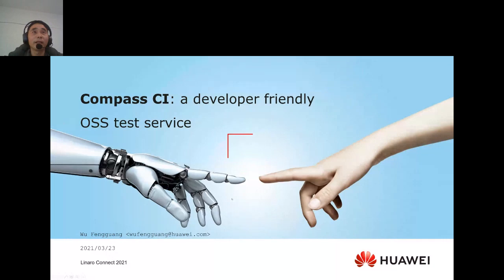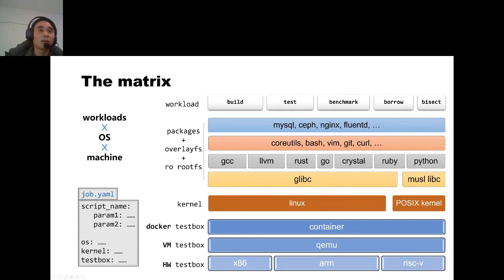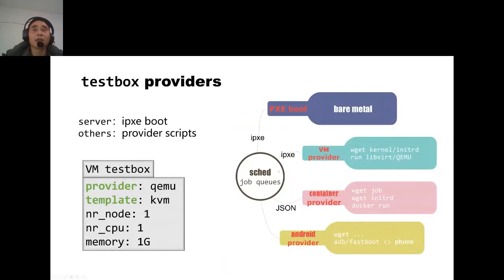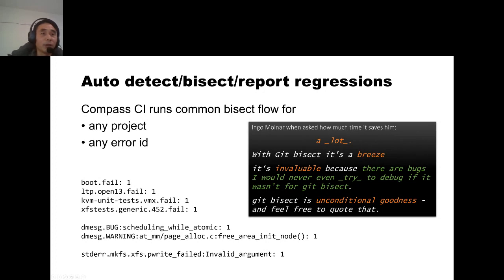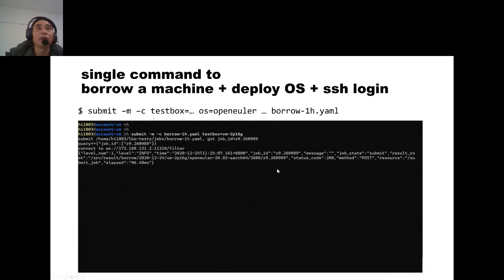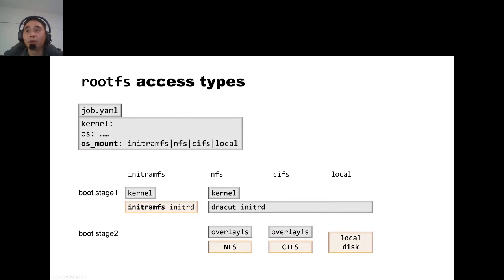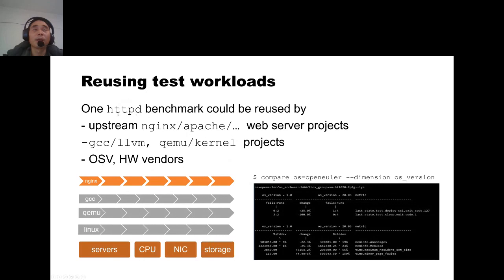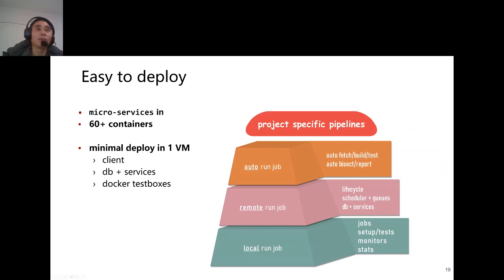LVC21-202 Compass CI ,a Developer Friendly OSS Test Service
Compass CI is an open source test platform and service.
It's an OpenEuler project to test OSS projects (Linux kernel, QEMU, MySQL etc.)
on different combination of hardware architectures and Linux distributions.
We also go beyond regular testing to help developer get bugs fixed:
regressions are auto detected, bisected and reported
1. rerun a test by re-submitting its job, possibly with modified parameters
2. compare performance among test runs
3.one single command to borrow a testbox, deploy test environment and ssh login